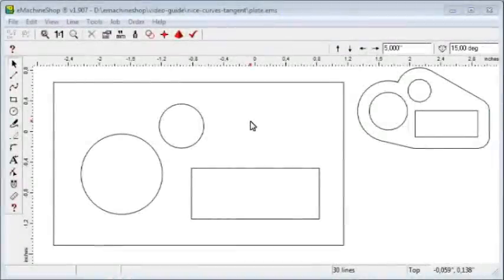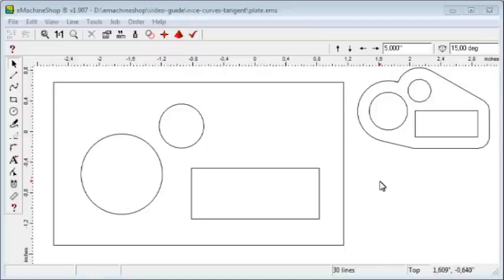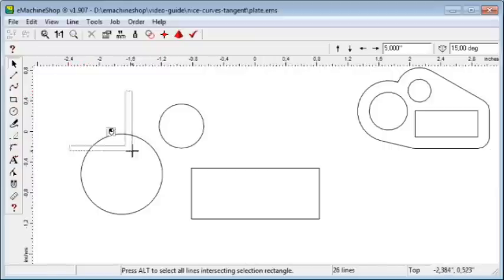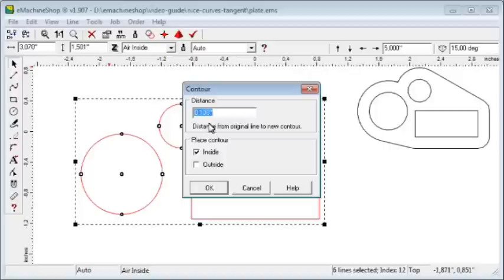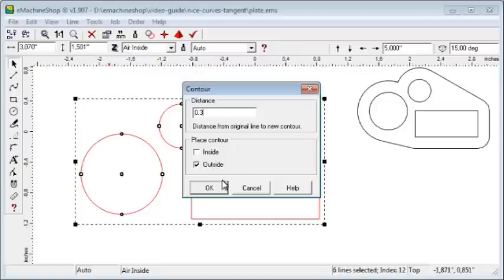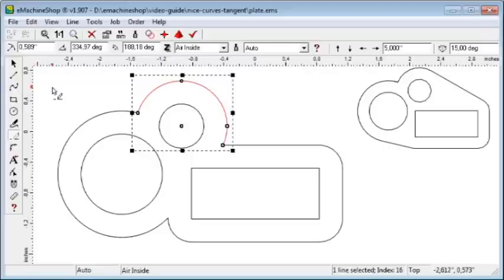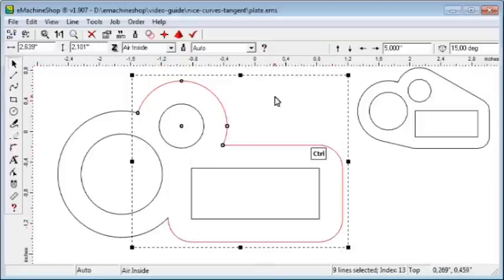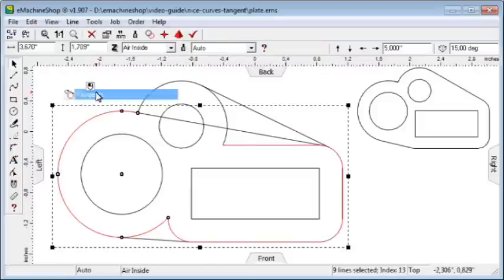2D Trick 8: How to Draw Smooth Curves Around Holes and Cutouts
Watch how easy it is to draw parts with smooth curves in the eMachineShop CAD Program.